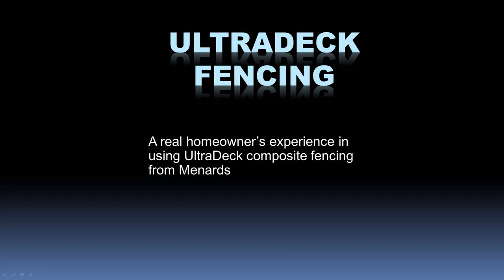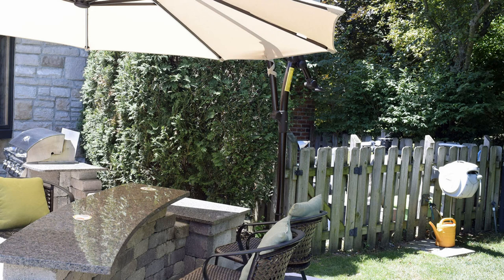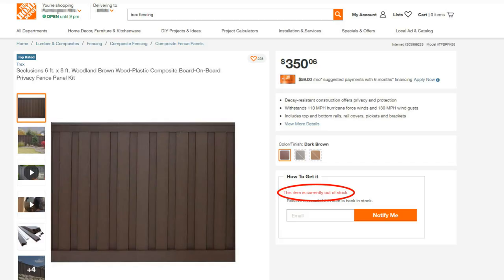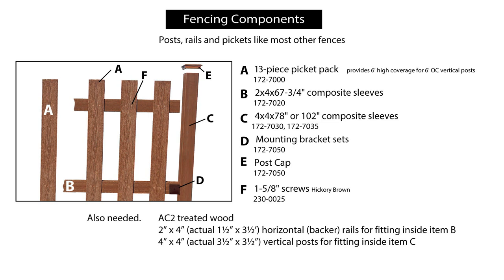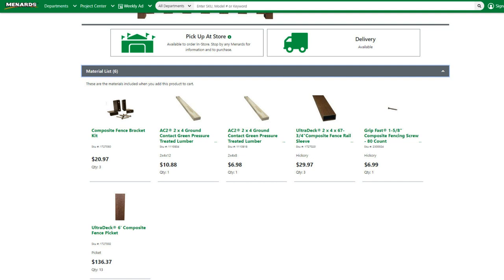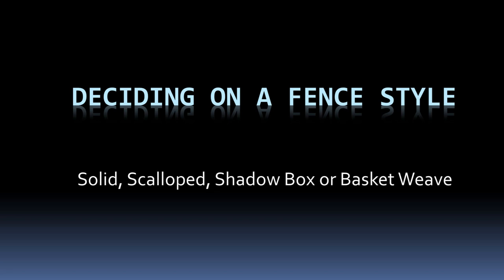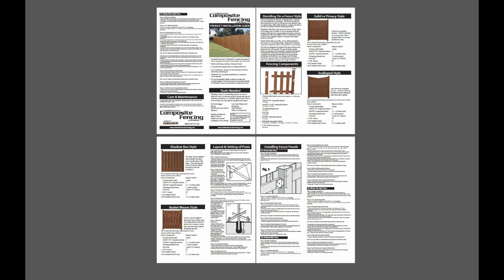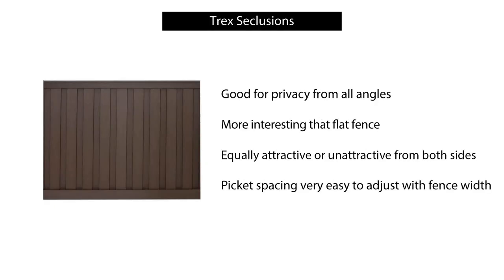A User's Experience Using UltraDeck Composite Fencing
How an ordinary homeowner chose UltraDeck composite fence, comparisons with Trex fencing, the pros and cons of the different fence styles offered and the purchase and assembly process. The good the bad and the ugly issues with both the fence and a gate and their installation with tips that should help others choosing to use the same product.